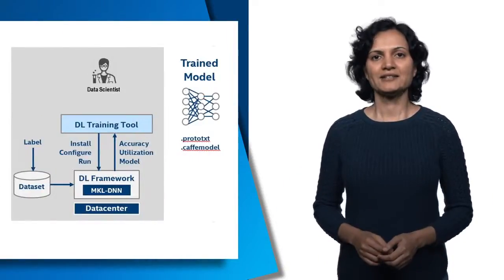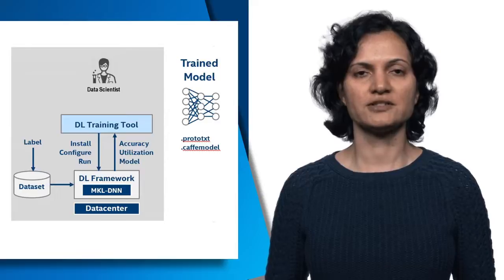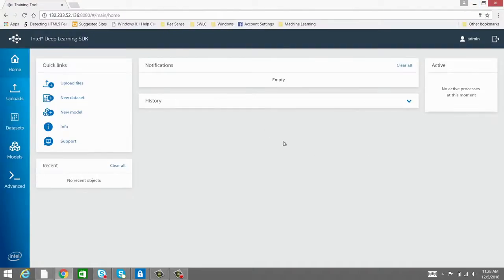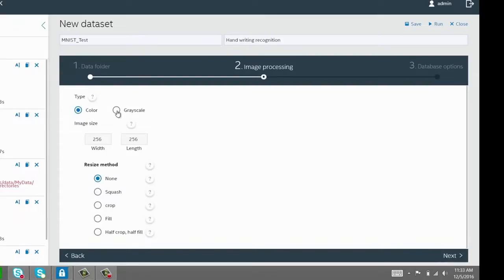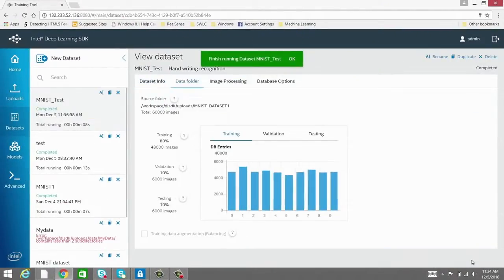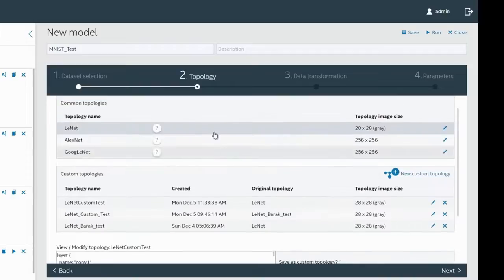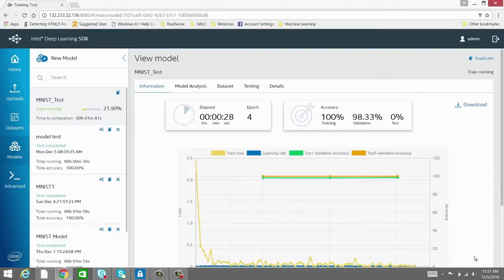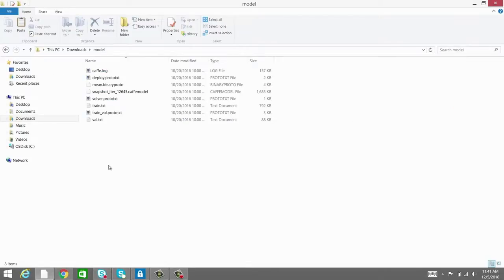Get Started with the Intel® Deep Learning SDK